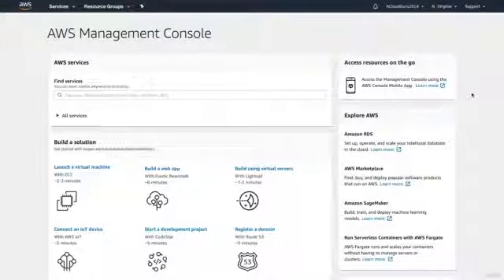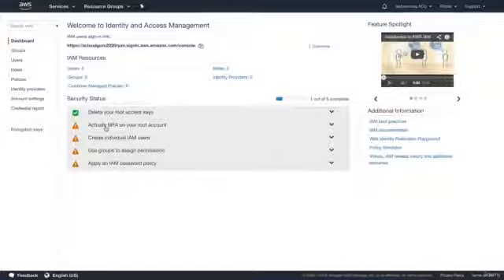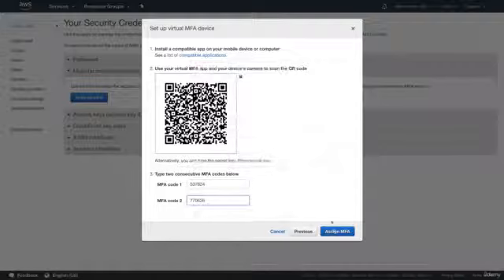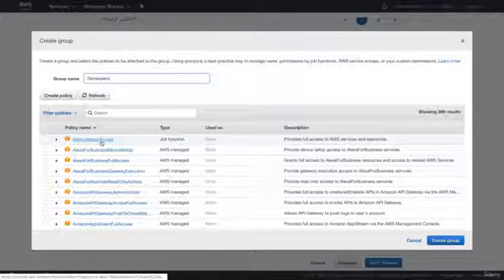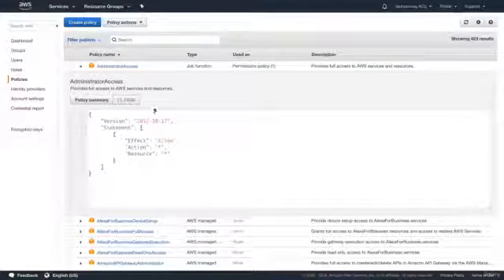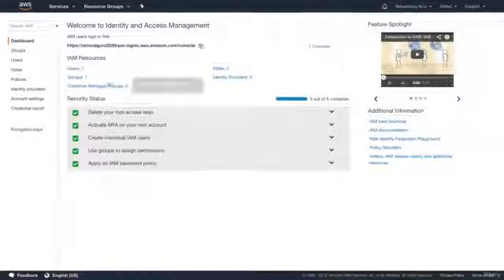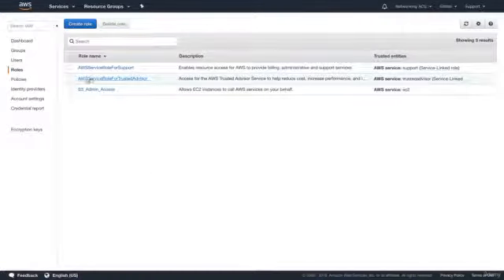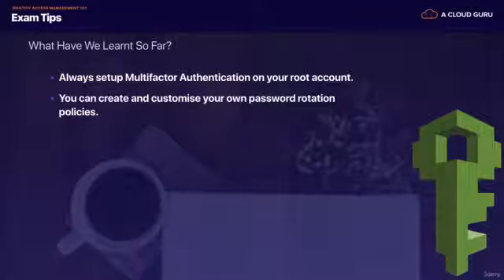AWS Certified Solutions Architect - Associate 2021 | AWS Certified IAM Lab LEC #09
[{(Owner information)}]

From: Lahore.